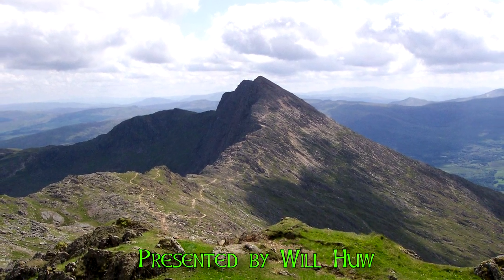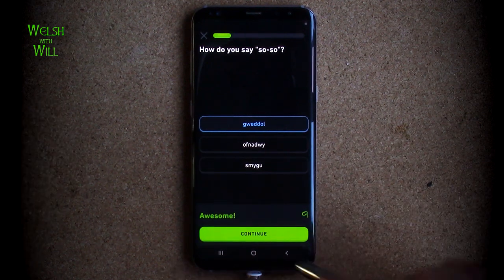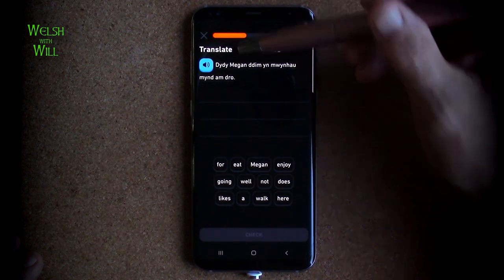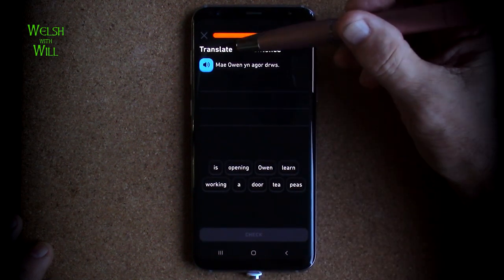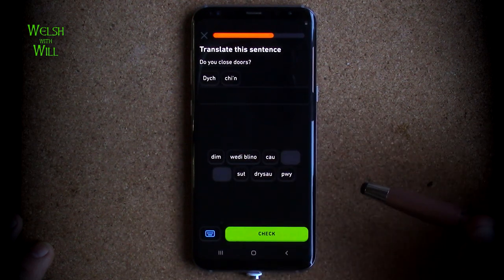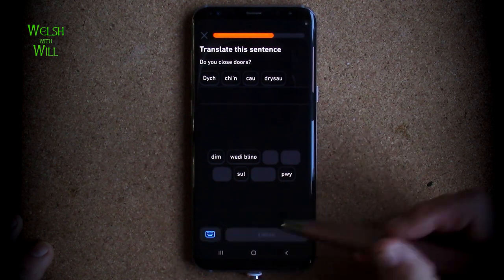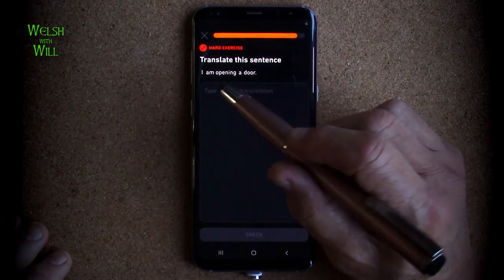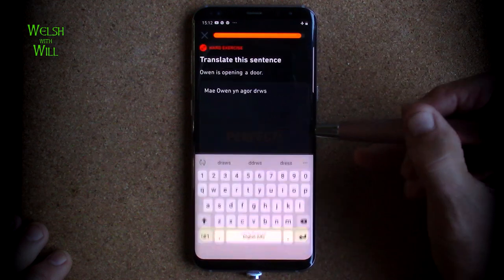Welsh with Will 6B - Duolingo (Present3). Dysgu Siarad Cymraeg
Those of you who follow this channel will know that I have been trying to learn Welsh (Cymraeg), for... well, EVER!
In this series, I thought that I would take you, one by one, through all of the practice sessions, from the very beginning, up to my present level, explaining my thought processes as I do so.
No, I won't always get it right, but when I do go wrong, at least you'll know how I got there :)